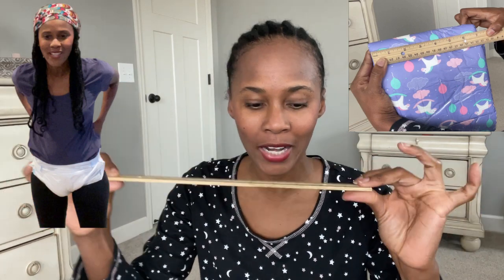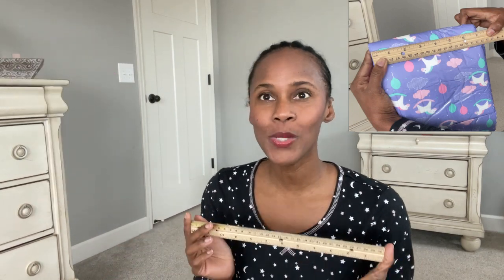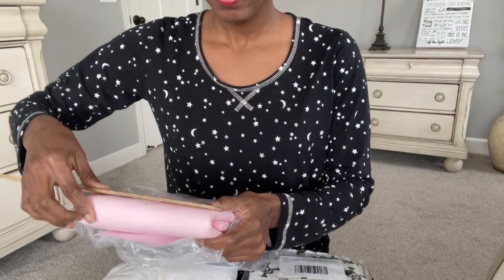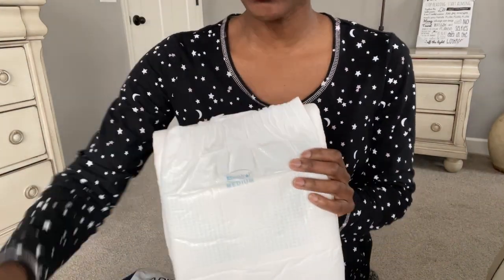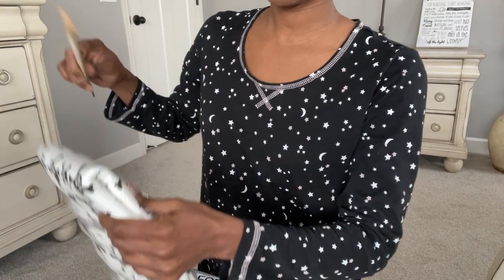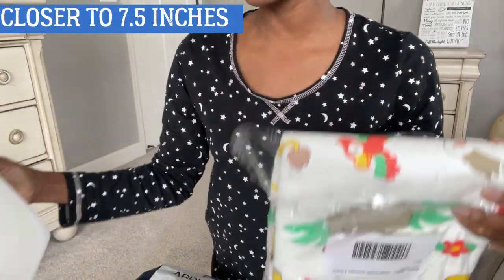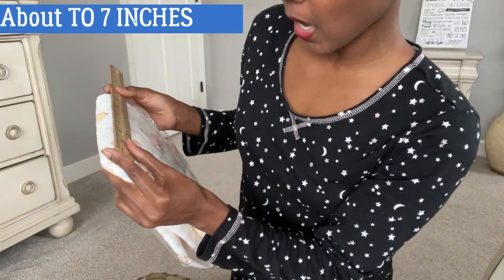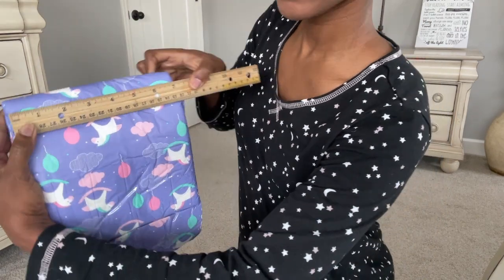MEASURING ADULT DIAPERS the wider the DIAPER the more BUM PROTECTED (must watch)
MEASURING ADULT DIAPERS Medical vs. ABDL DIAPERS the wider the DIAPER the more BUM PROTECTED! Incontinence Awareness & TIPS